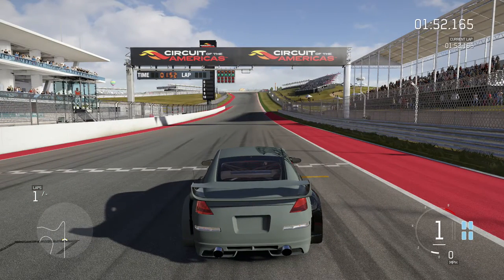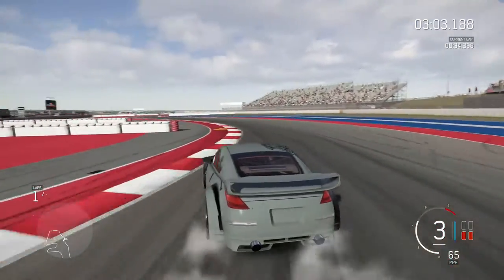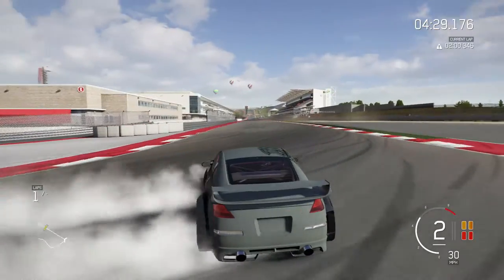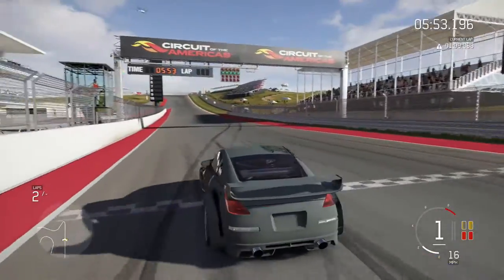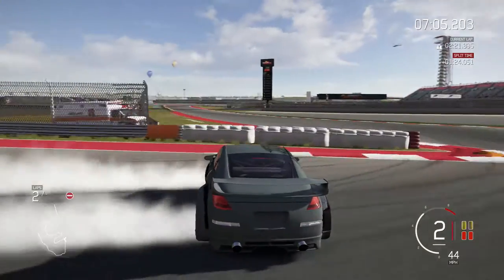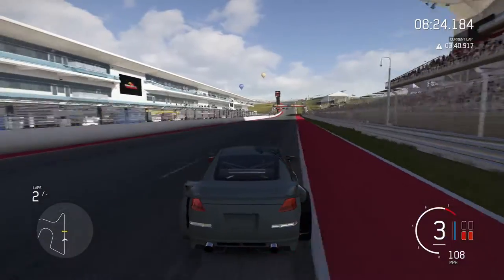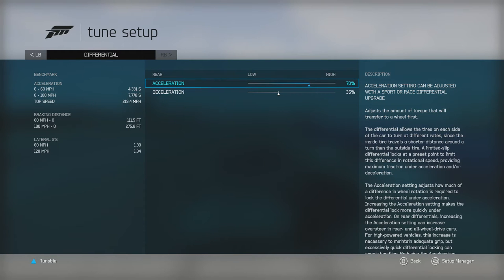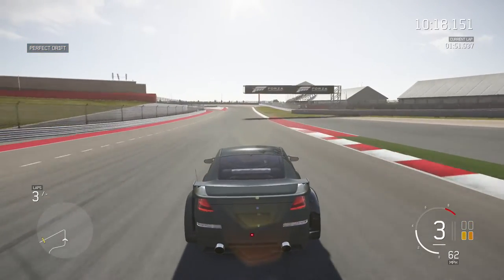Forza 6: Reverse Entry tutorial